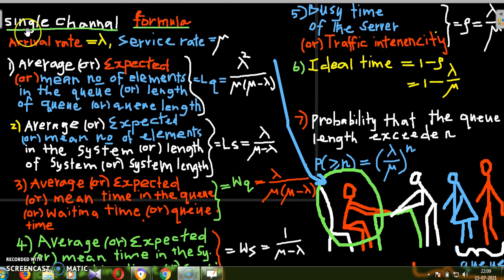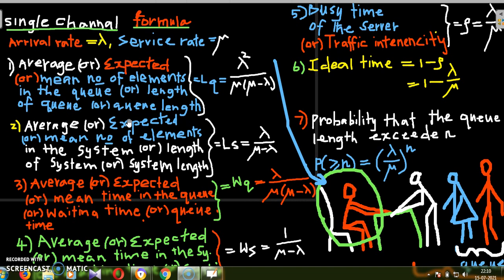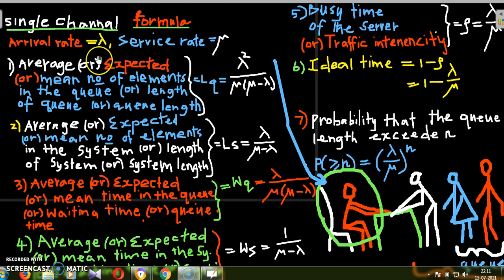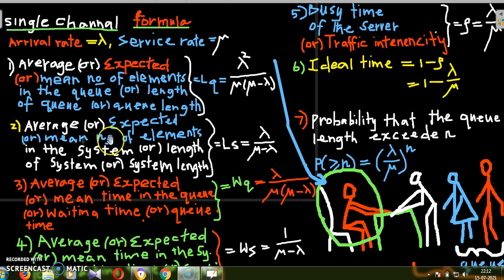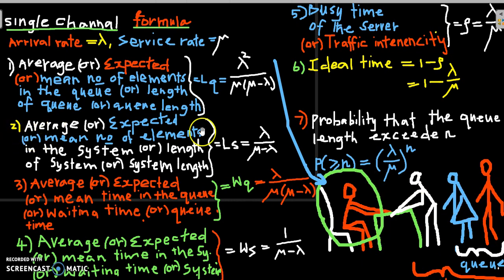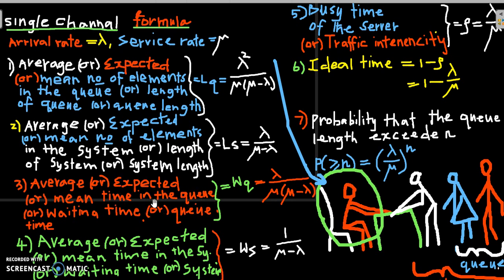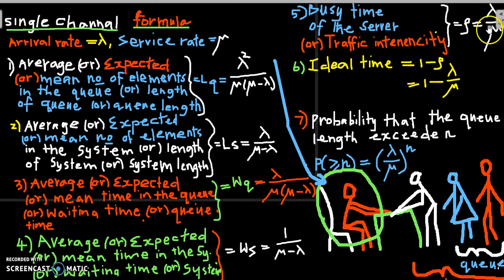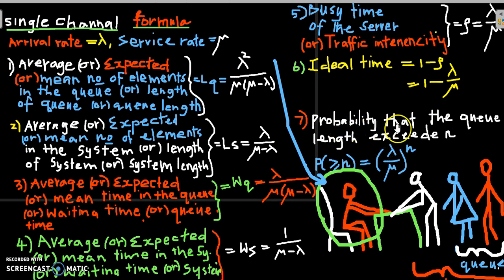Queuing theory - single channel formula analysis by DrJ